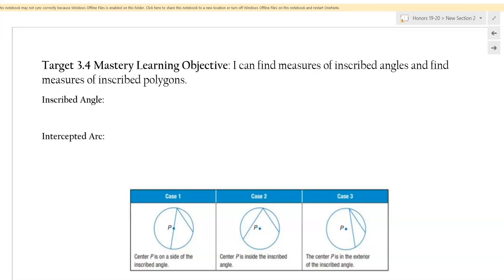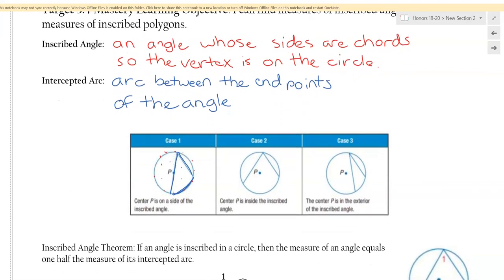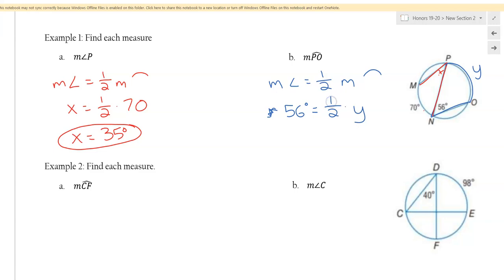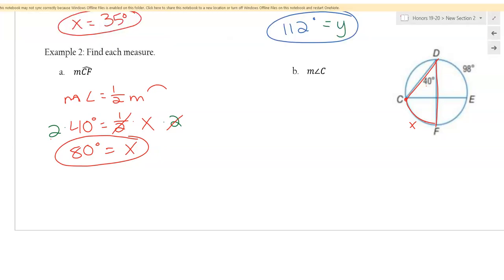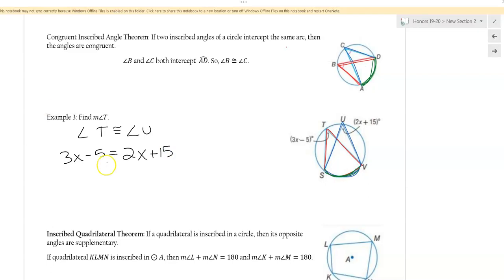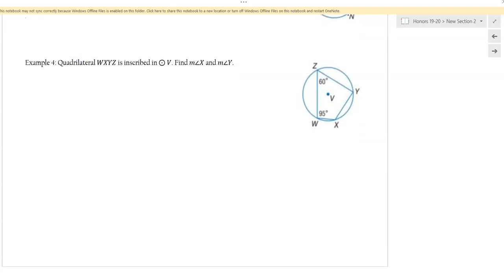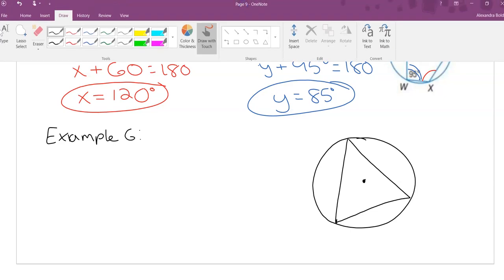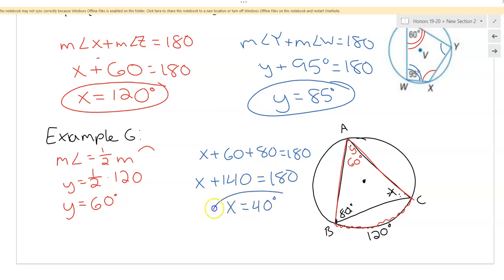Honors Math 2 Target 3.4 2019 - 2020